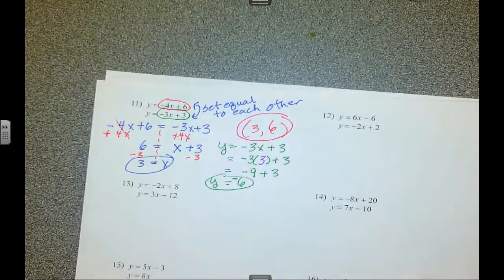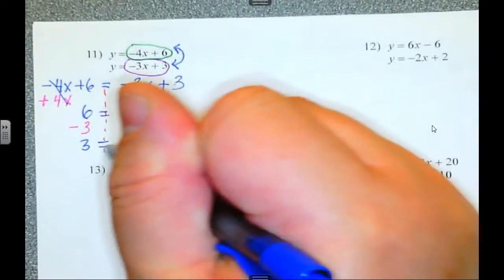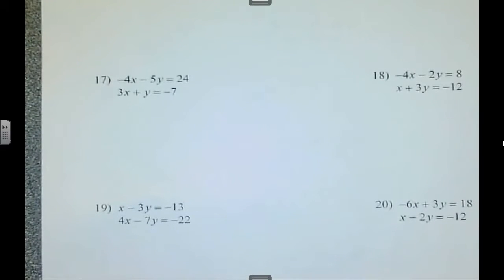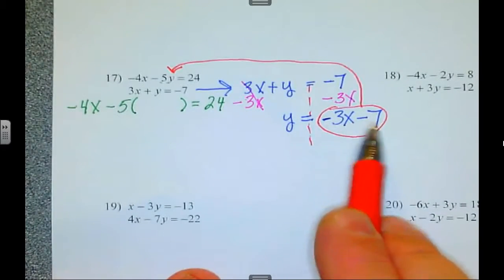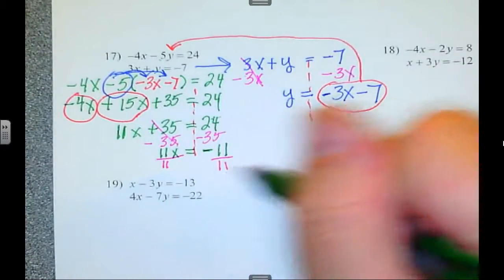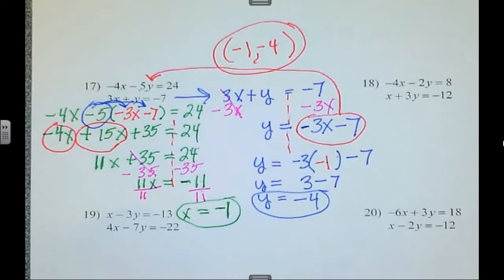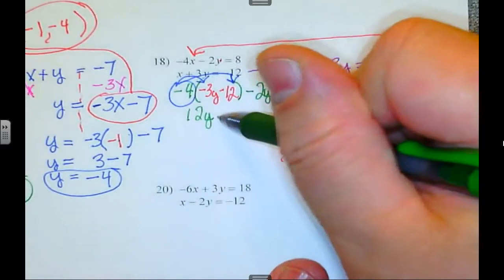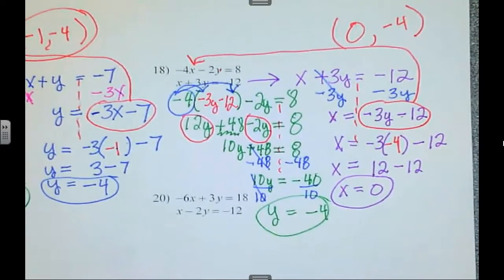A1 Splv SoE by Substitution Day #2 Notes